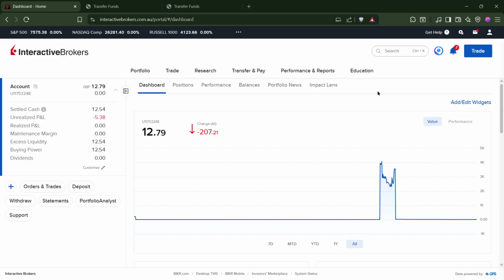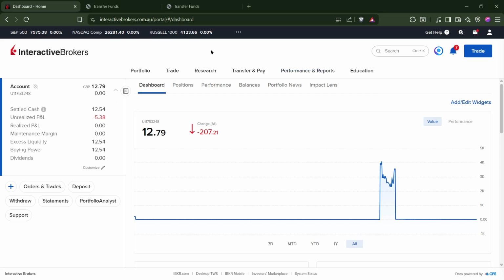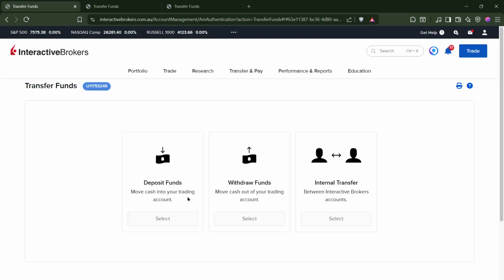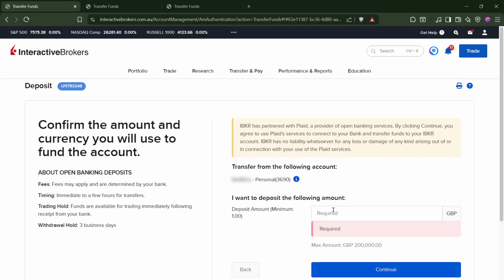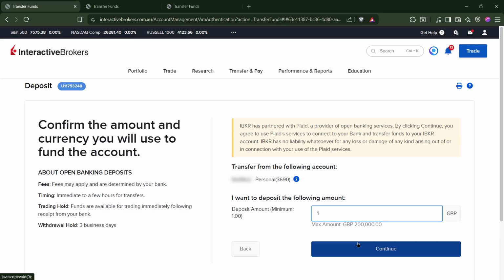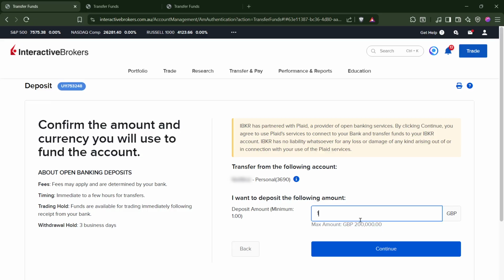How to Transfer Money From UOB to Interactive Brokers (Step by Step)